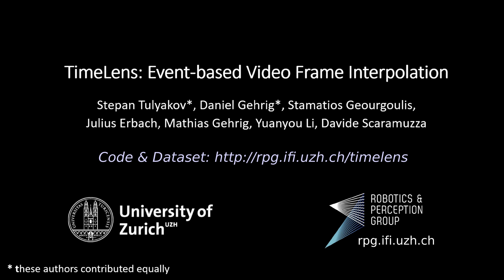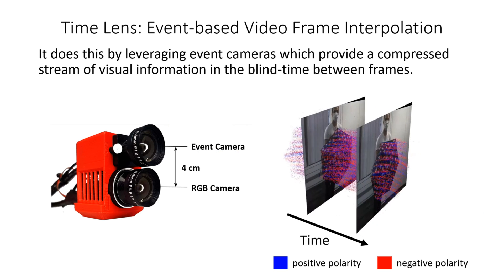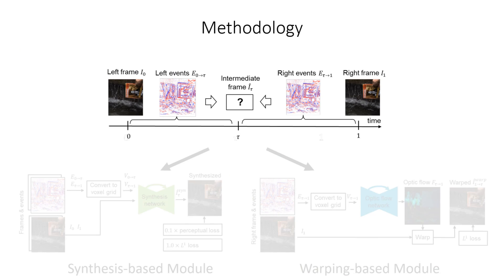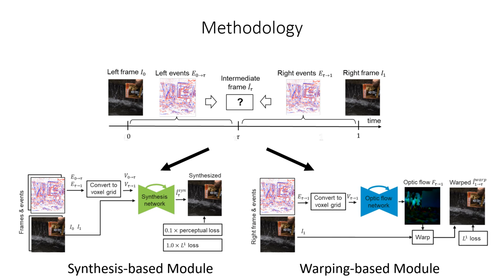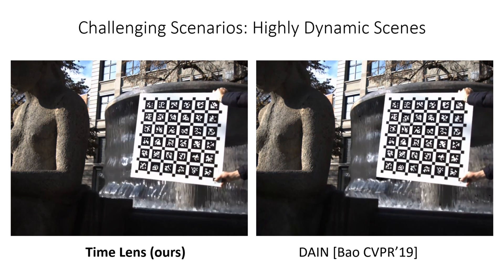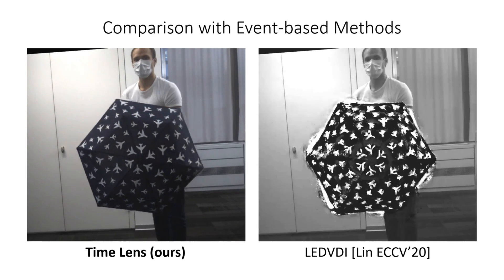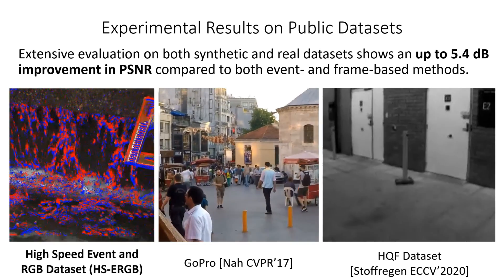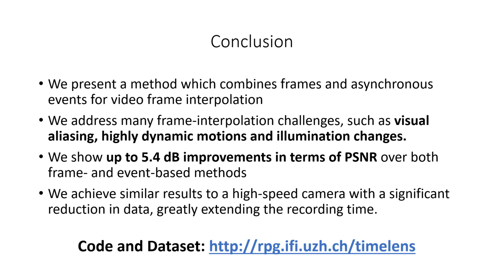TimeLens: Event-based Video Frame Interpolation (CVPR 2021)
State-of-the-art frame interpolation methods generate intermediate frames by inferring object motions in the image from consecutive key-frames. In the absence of additional information, first-order approximations, i.e. optical flow, must be used, but this choice restricts the types of motions that can be modeled, leading to errors in highly dynamic scenarios. Event cameras are novel sensors that address this limitation by providing auxiliary visual information in the blind-time between frames. They asynchronously measure per-pixel brightness changes and do this with high temporal resolution and low latency. Event-based frame interpolation methods typically adopt a synthesis-based approach, where predicted frame residuals are directly applied to the key-frames. However, while these approaches can capture non-linear motions they suffer from ghosting and perform poorly in low-texture regions with few events. Thus, synthesis-based and flow-based approaches are complementary. In this work, we introduce Time Lens, a novel indicates equal contribution method that leverages the advantages of both. We extensively evaluate our method on three synthetic and two real benchmarks where we show an up to 5.21 dB improvement in terms of PSNR over state-of-the-art frame-based and event-based methods. Finally, we release a new large-scale dataset in highly dynamic scenarios, aimed at pushing the limits of existing methods.

Reference:
Stepan Tulyakov*, Daniel Gehrig*, Stamatios Georgoulis, Julius Erbach, Mathias Gehrig, Yuanyou Li, Davide Scaramuzza.
TimeLens: Event-based Video Frame Interpolation
IEEE Conference on Computer Vision and Pattern Recognition (CVPR), Nashville, 2021

D. Gehrig, M. Gehrig, and D. Scaramuzza are with the Robotics and Perception Group, Dept. of Informatics, University of Zurich, and Dept. of Neuroinformatics, University of Zurich and ETH Zurich, Switzerland
Stepan Tulyakov, Stamatios Georgoulis, Julius Erbach and Yuanyou Li are with Huawei Zurich Research Center.